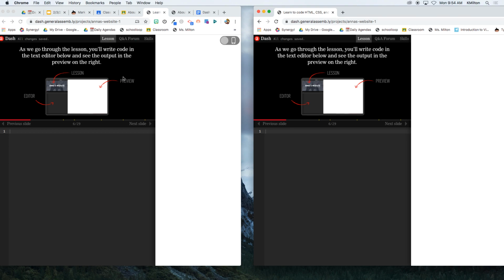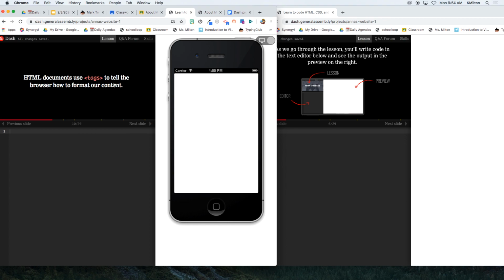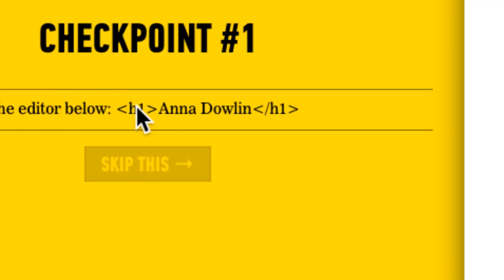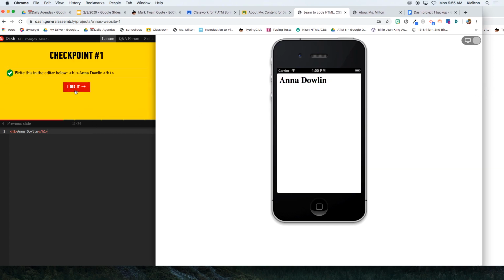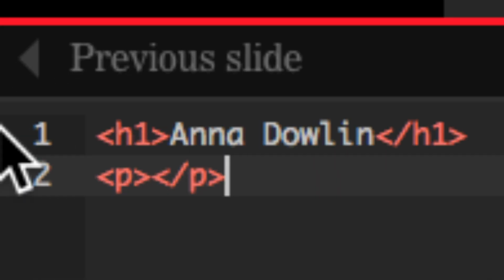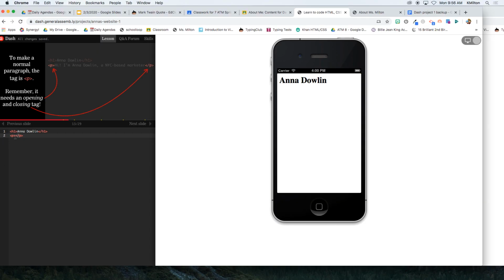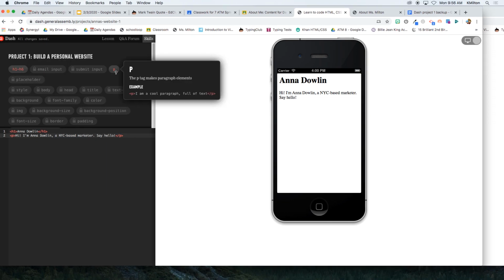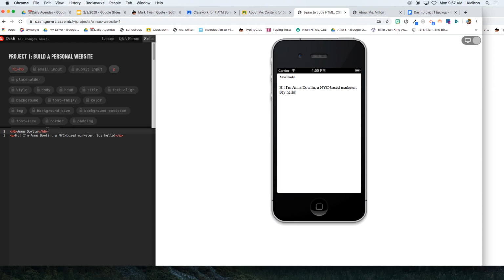Dash instructions on how to start